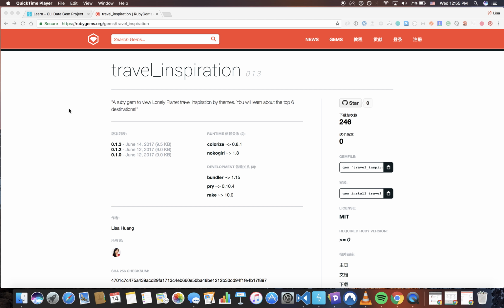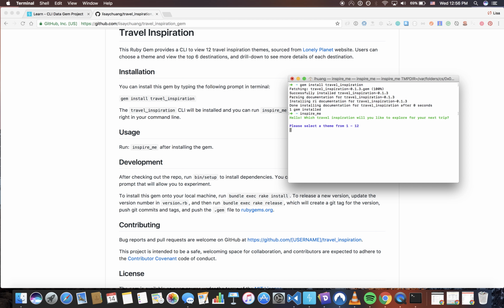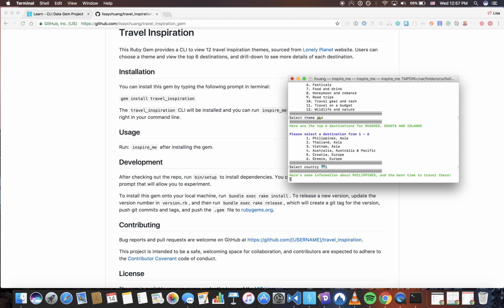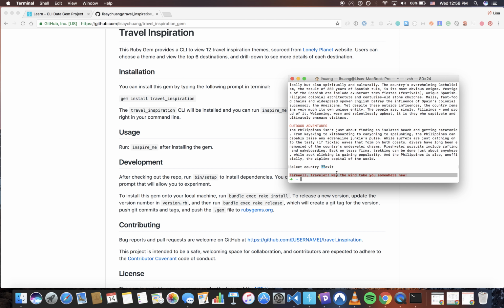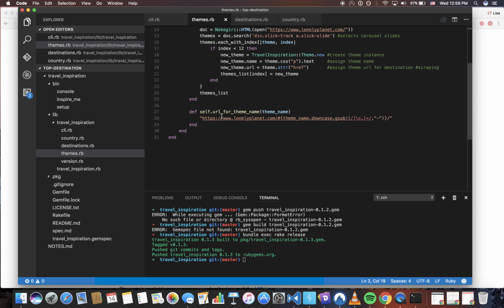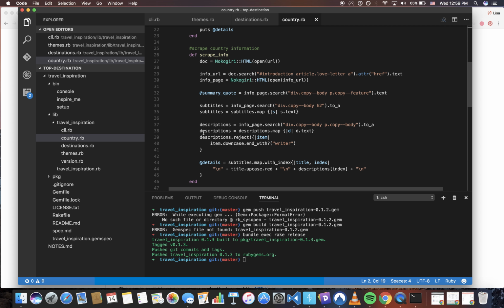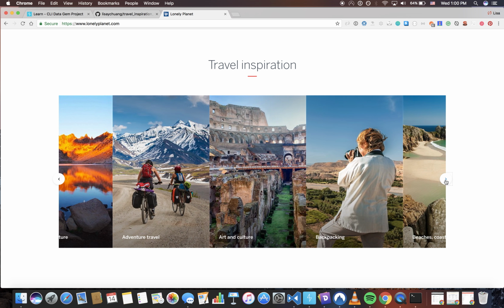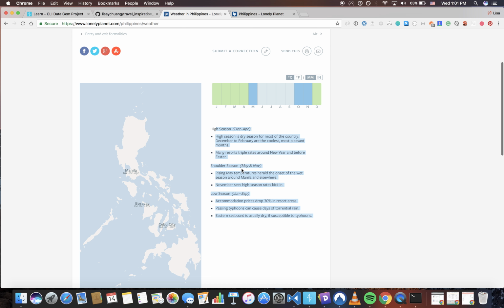Ruby gem: travel_inspiration demo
Hi everyone,

I have recorded a short walk-through demo video of my first Ruby gem: travel_inspiration.

This gem provides a CLI interface for user to view 12 travel inspiration themes sourced from Lonely Planet website. Users can select a theme and view the top 6 destinations, and drill-down to see more details of each destination (country).

For more information on how you can install and use this gem, go to the following links: